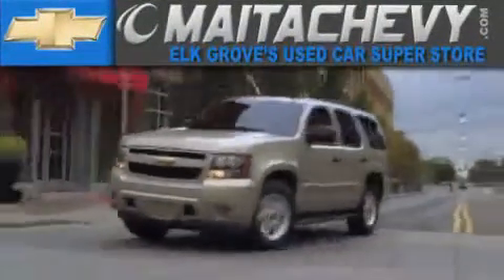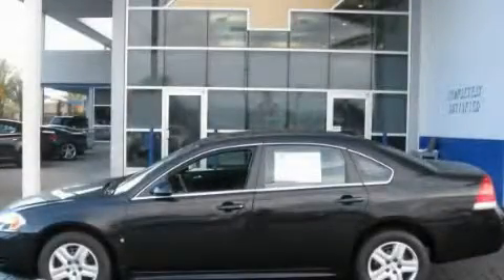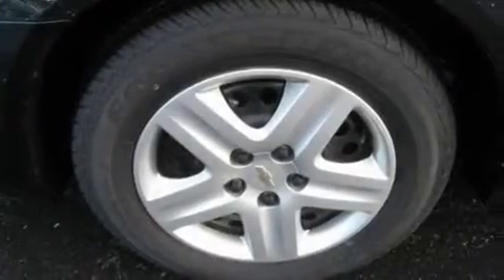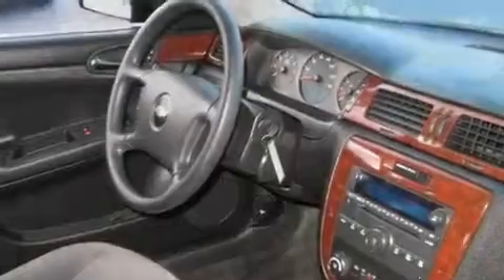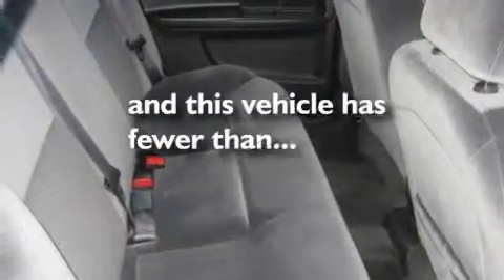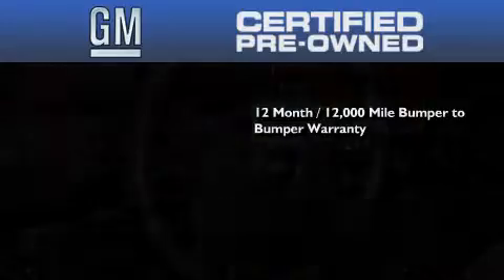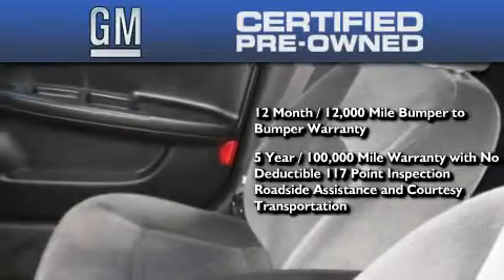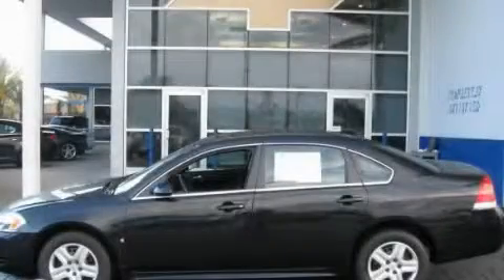Certified 2010 Chevrolet Impala Sacramento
Year: 2010
 Make: Chevrolet
 Model: Impala
 Engine: 3.5l sfi v6
 Trans.: automatic
 Exterior: black
 Miles: 33,056

 9650 Auto Center Dr.

 2010 Chevrolet Impala Elk Grove CA